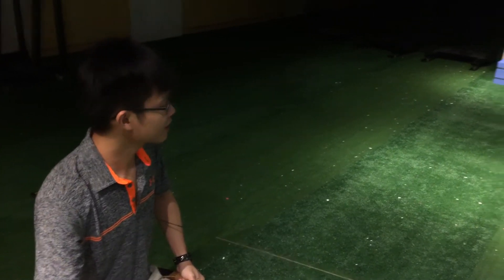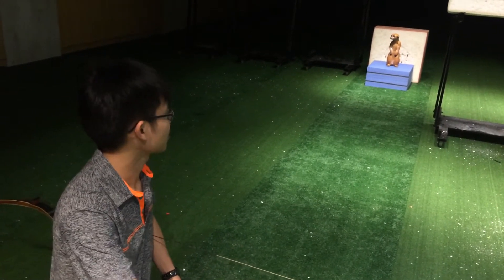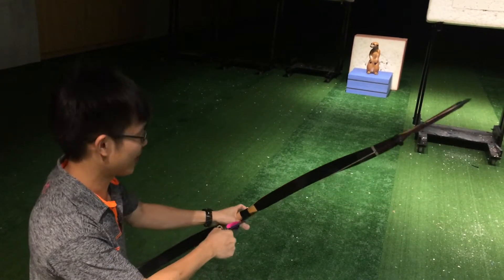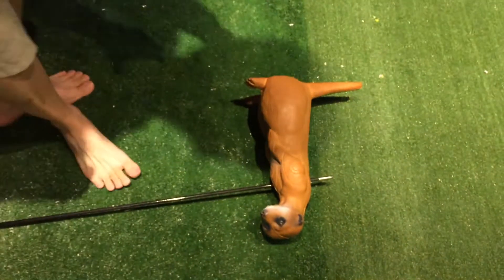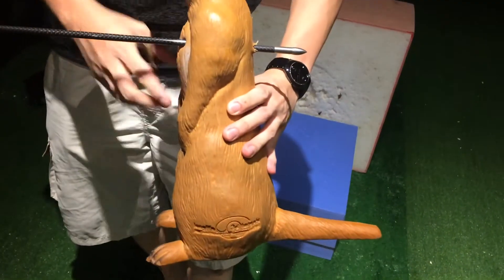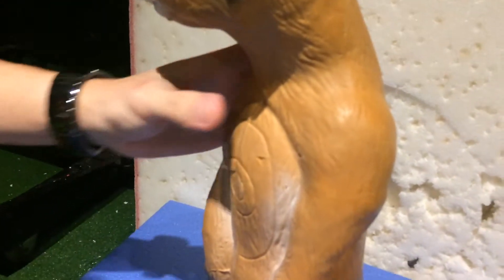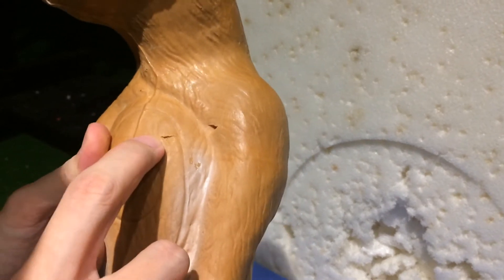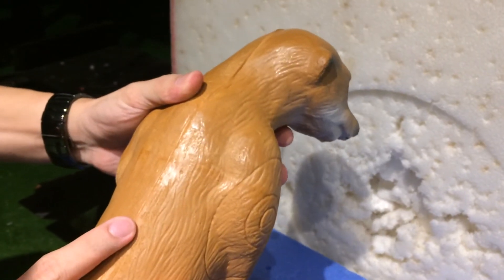Bearpaw Products -Longlife 3D Targets Test (3/3)